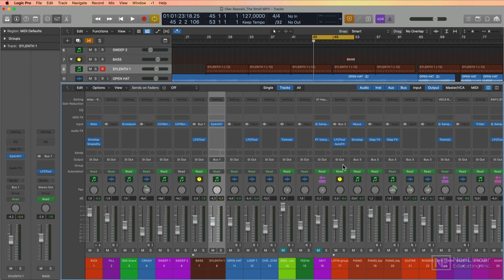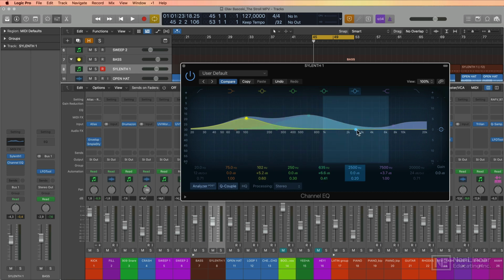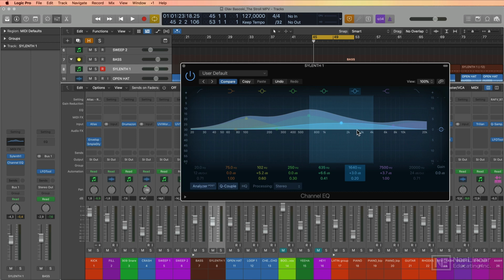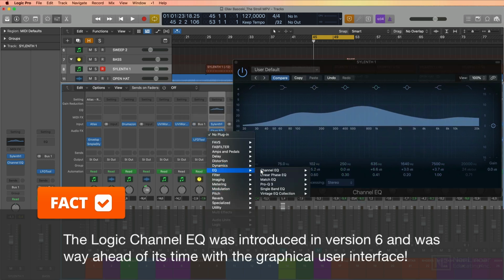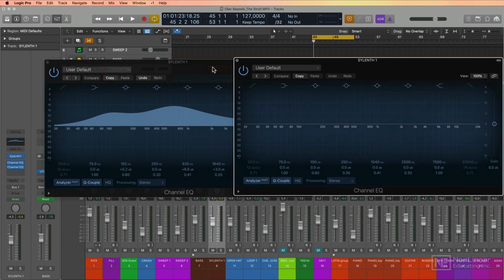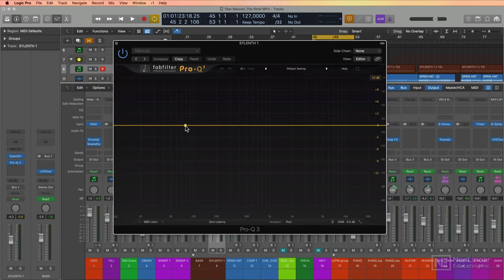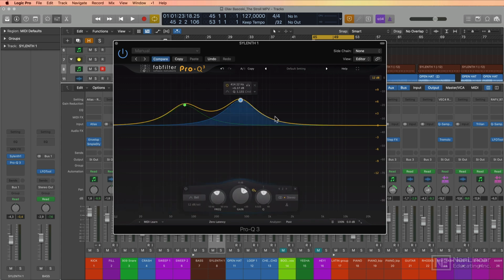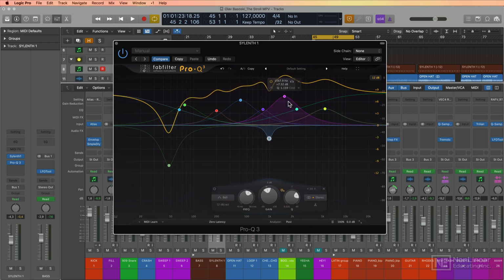FabFilter 301: FabFilter: In The Mix - Introducing Pro-Q3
Additional videos for this title:
FabFilter 301: FabFilter: In The Mix by Olav Basoski
Video 3 of 21 for FabFilter 301: FabFilter: In The Mix

FabFilter's plugins are renowned for their intuitive design and user-friendliness.  It's no wonder they're among the most widely used tools for mixing. Unlike plugins that strive to mimic hardware with actual knobs and controls, FabFilter's approach is not limited to traditional physical interfaces. This allows for a more streamlined and efficient workflow in handling complex processing tasks. In this course, producer and trainer Olav Basoski shows you exactly how he uses FabFilter's plugins, explaining all the decisions he makes in the mixing and mastering process.

Olav starts by taking you through the house music project he'll be working on, giving you a sense of what the track sounds like before mixing and mastering. From there, he dives into some of FabFilter's most popular plugins, starting with Pro-Q3, a powerful EQ plugin with up to 24 bands. He talks about the differences between Pro-Q3 and Logic's stock Channel EQ plugin, and he explains how to utilize its rich feature set to its fullest potential. Next is the Pro-C2, a versatile compressor with unmatched sound quality. Olav demonstrates how to use it to compress the most important elements in electronic dance music: the kick drum. He also shows you quick ways to fix resonant frequencies, which can make a mix sound harsh and unpleasant.

You learn to create depth and space to your mix using Timeless 3 (a feature-rich delay plugin) and Pro-R (a reverb plugin with a beautiful sound and interface). But there's more! The course culminates with a mastering masterclass, all using FabFilters plugins.

So let's get your mixing and mastering skills up a notch! Discover how to take advantage of FabFilter's powerful mixing tools to create a professional, polished mix that stands out from the rest!
More info on this title: